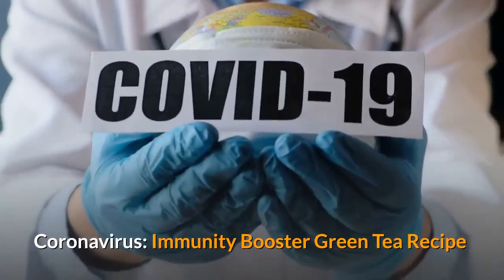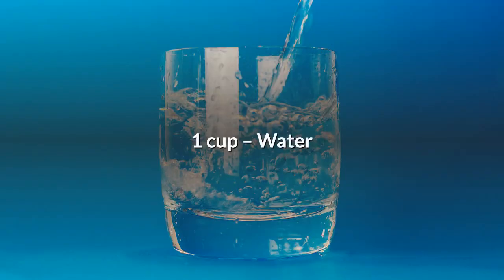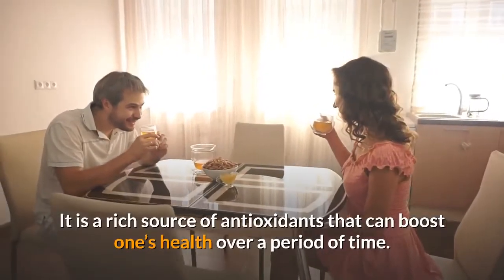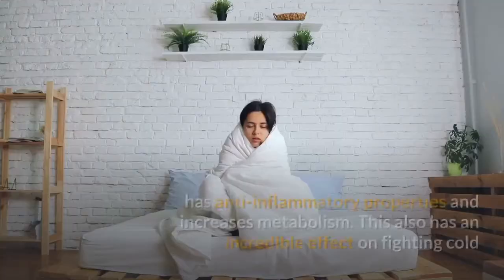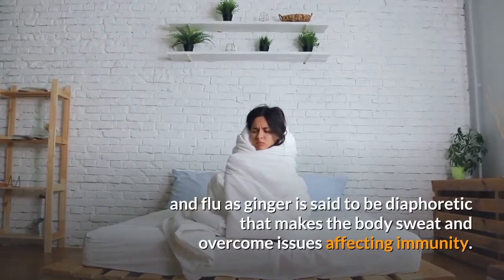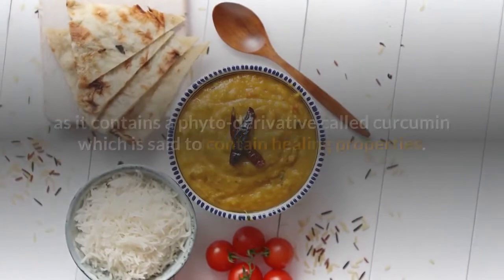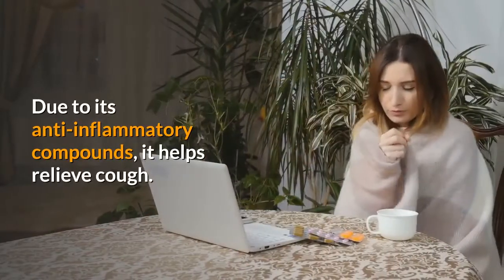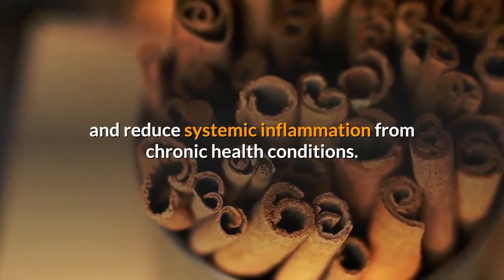Coronavirus Immunity Booster || Green Tea Recipe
As Coronavirus continues to spread, it is important to have strong immune system. Here is a green tea recipe with herbs & spices like cinnamon, ginger,  to boost your immunity. Watch this video to know more.

Green Tea Recipe;
Thin slice- Raw turmeric
Thin slice – Ginger Pinch – Cinnamon  1 cup – Water Method

*Mix all the ingredients. Boil the mixture.
*Drink one-two times a day.

It is a rich source of antioxidants that can boost one’s health over a period of time.

Benefits of ginger
Studies in the past have shown that ginger helps in digestion, has anti-inflammatory properties and increases metabolism. This also has an incredible effect on fighting cold and flu as ginger is said to be diaphoretic that makes the body sweat and overcome issues affecting immunity.

Turmeric
A pinch of turmeric is said to be useful in fighting respiratory health issues as it contains a phyto-derivative called curcumin which is said to contain healing properties. Due to its anti-inflammatory compounds, it helps relieve cough.

Cinnamon
- As an immune stimulator, cinnamon is said to fight off colds and reduce systemic inflammation from chronic health conditions.

You can buy best product for boost your immunity system.